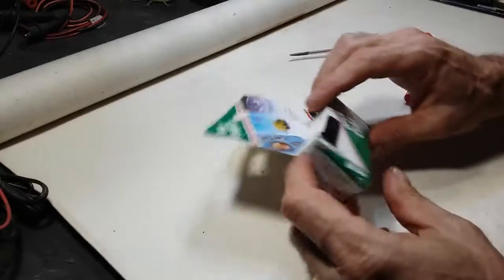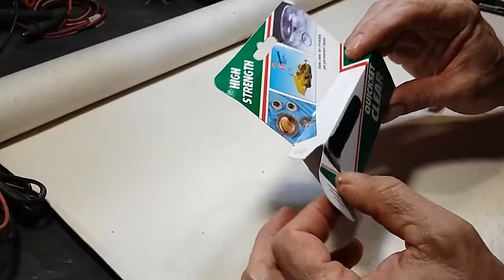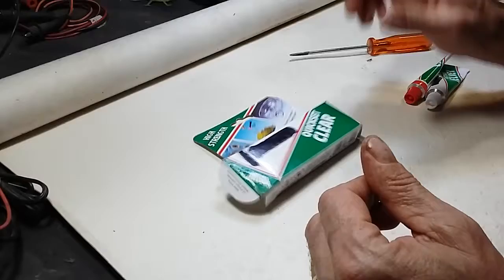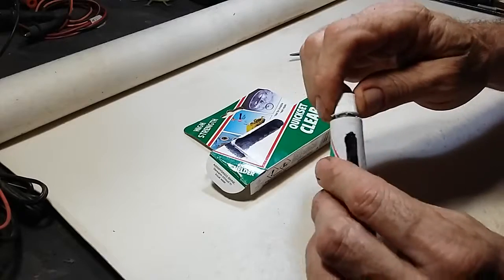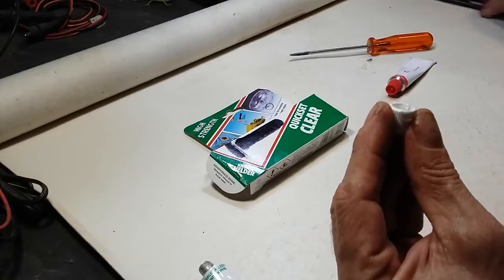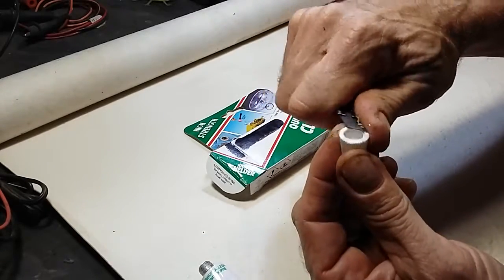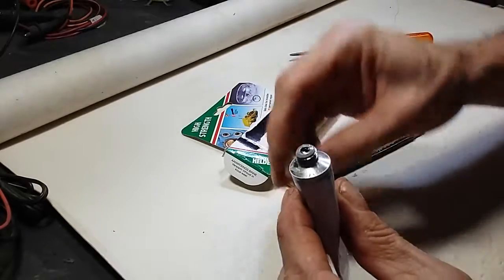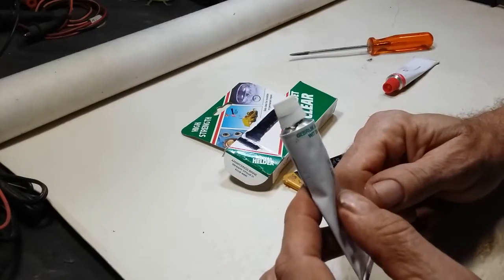LEAKING GLUE TUBES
HOW TO FIX LEAKING GLUE TUBES